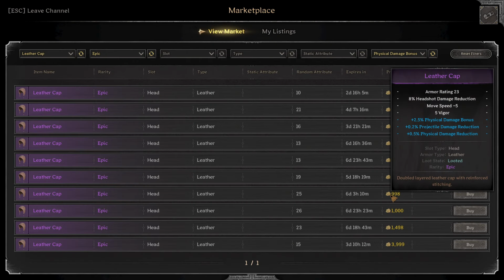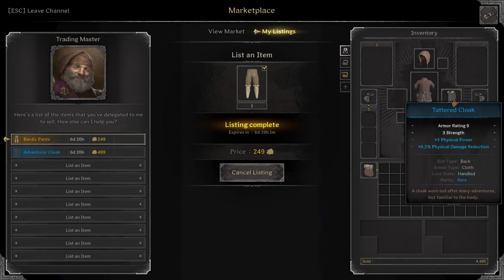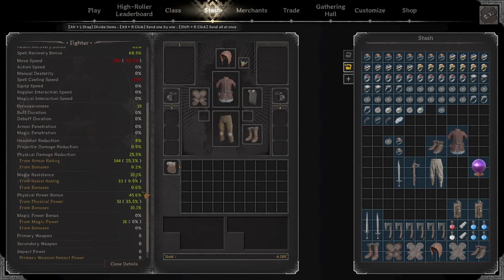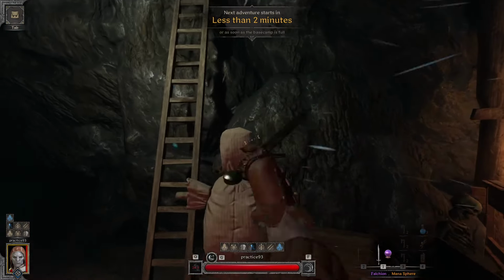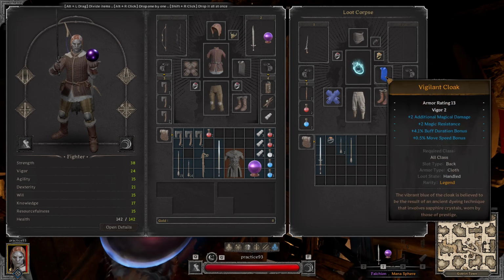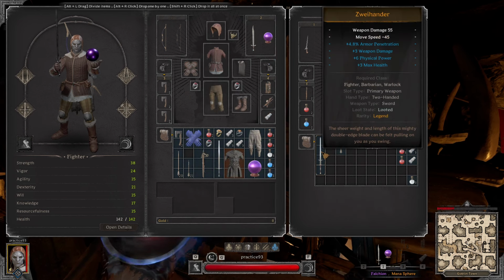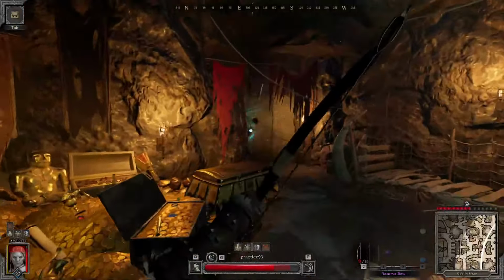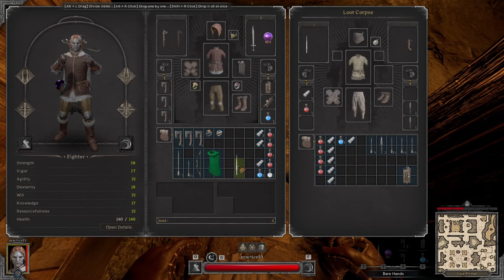50% POWER BONUS is CRAZY! | Insane Slayer Fighter Build | Dark and Darker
Chapters:
0:00 Intro
0:14 Buying The Gear
6:53 PVP
20:05 Closing Thoughts